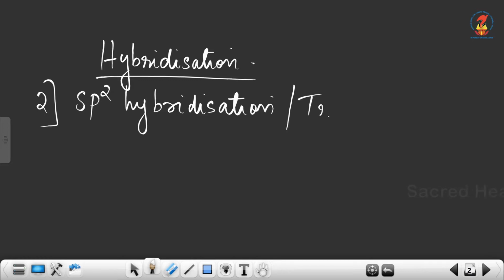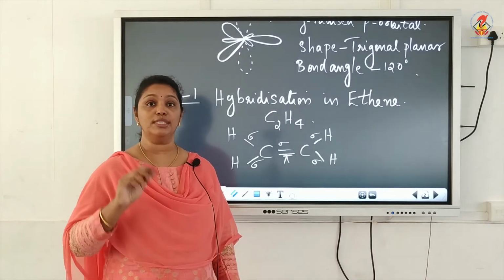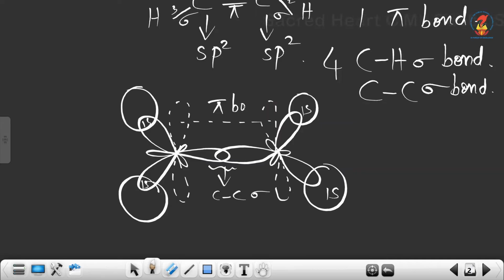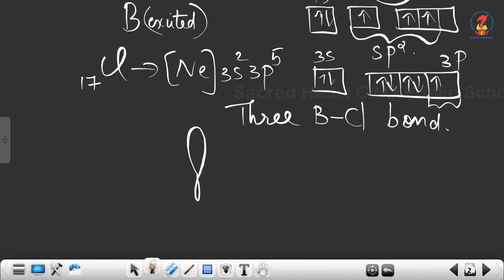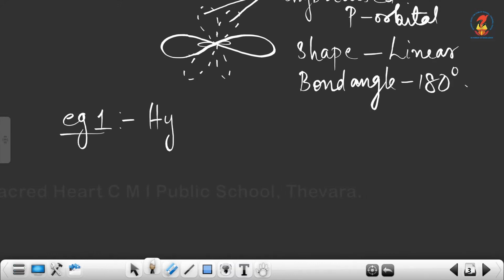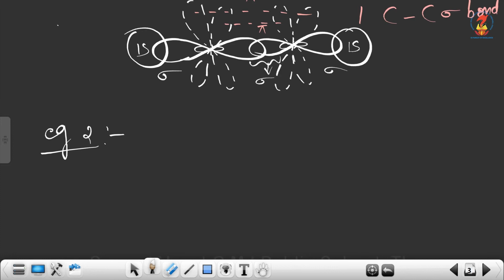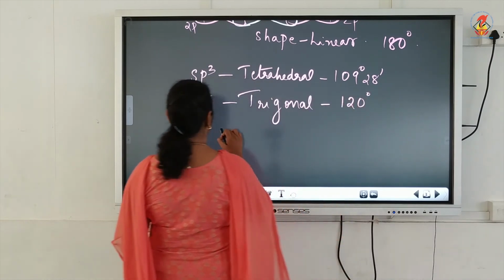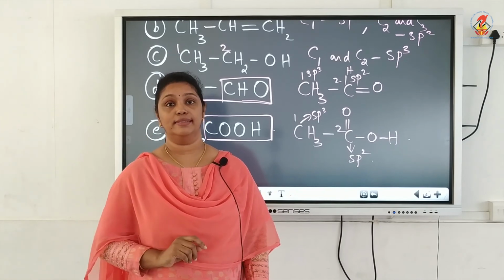Chem11 Chapter 04 Chemical Bonding Video 12 Hybridisation part2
Chem11 - Chapter 04 - Chemical Bonding - Video 12 - Hybridisation Part 2